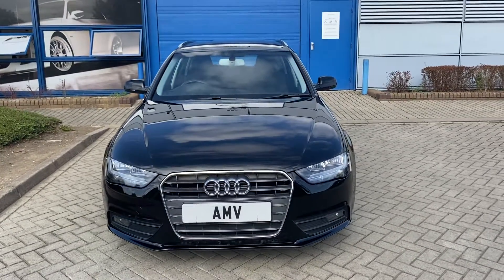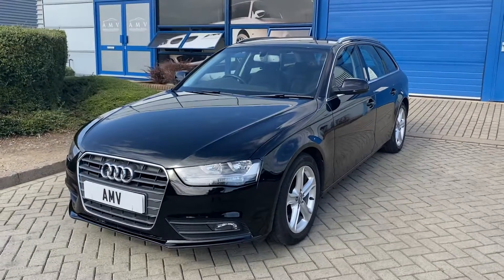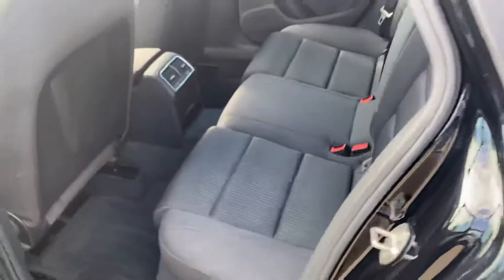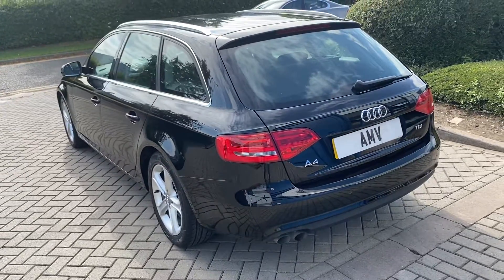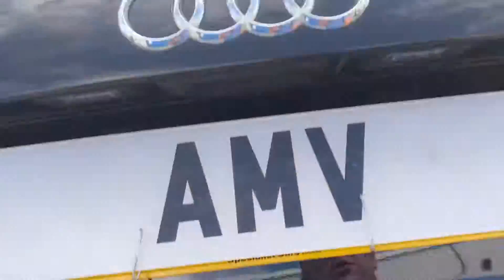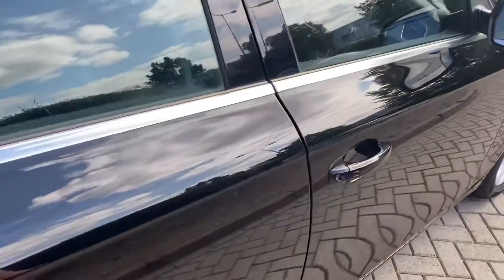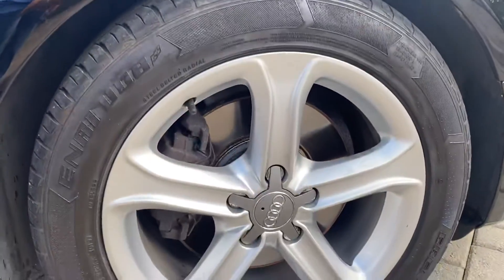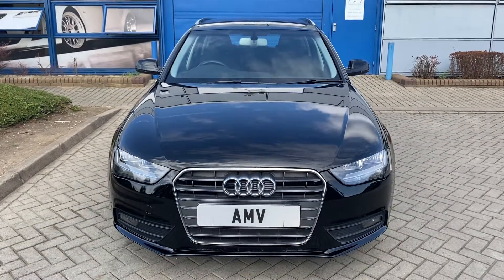Audi A4 Avant